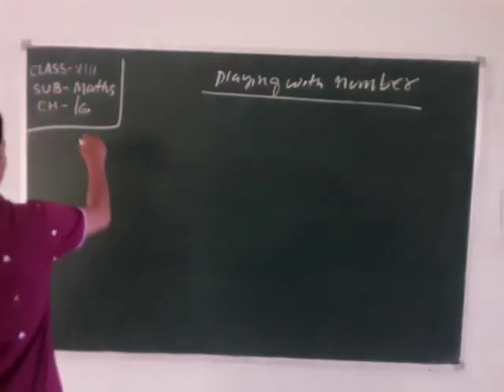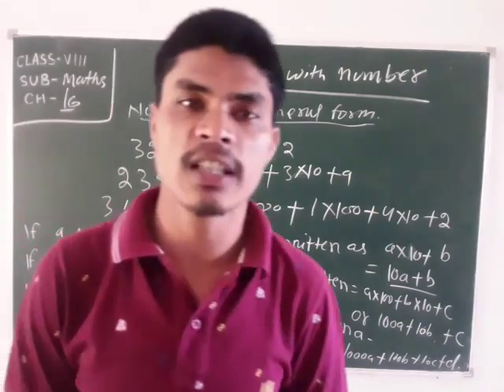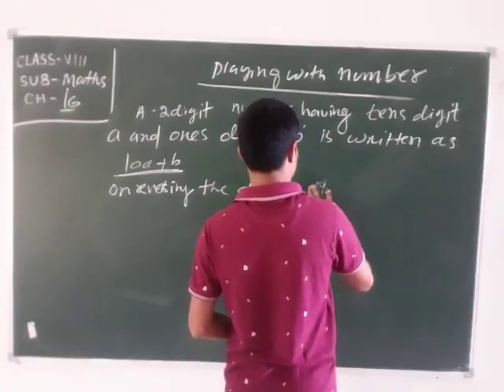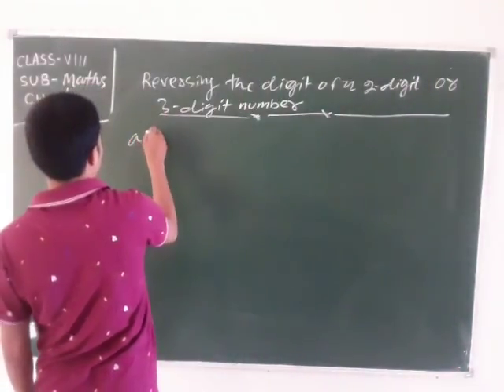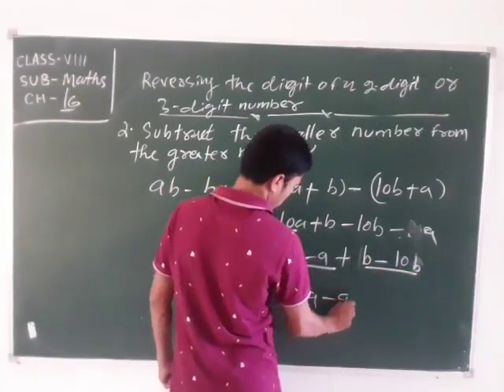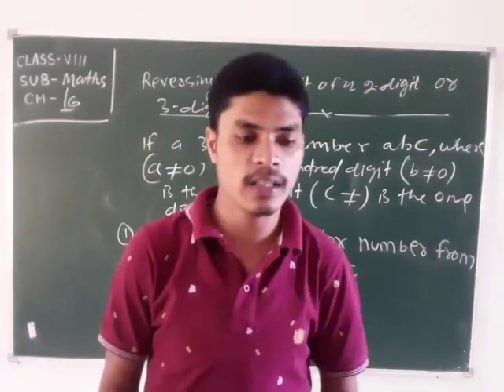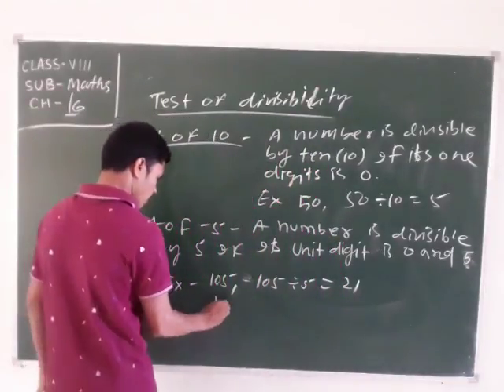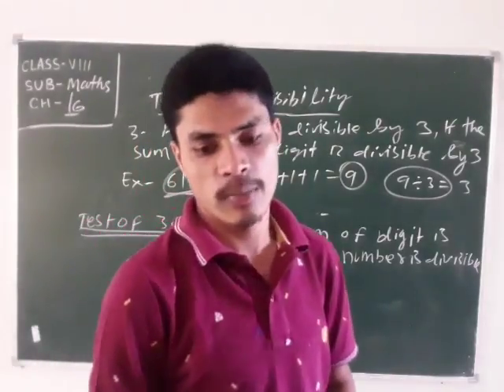Std. VIII, Sub : Maths, Chapter No. 16, By Mr. R. Sahu